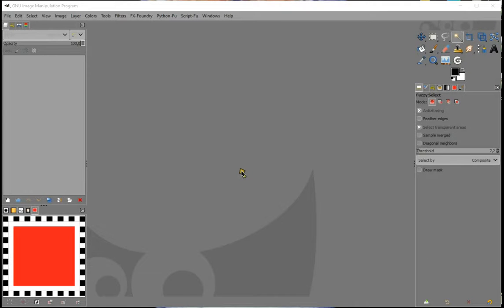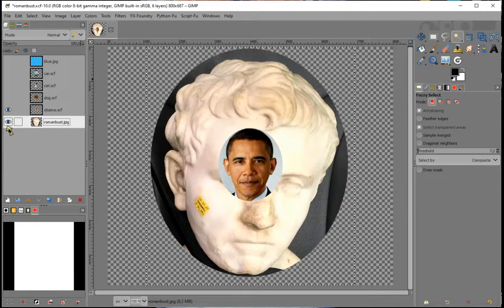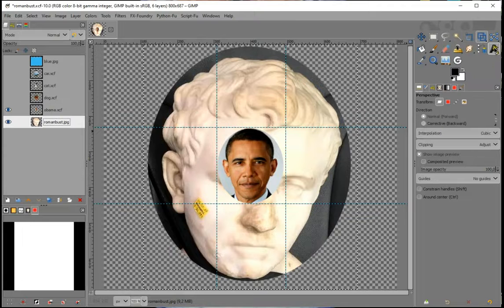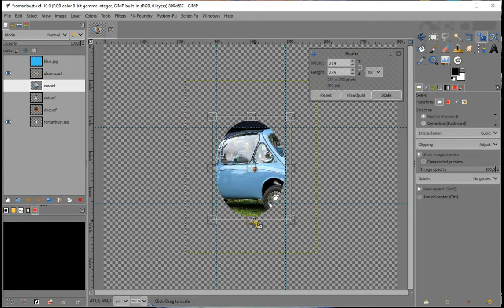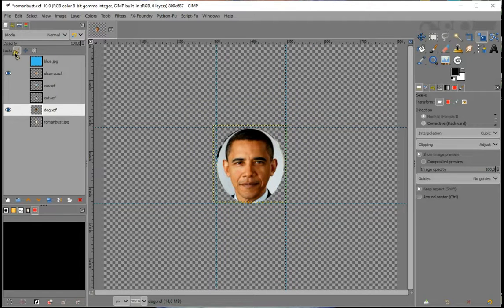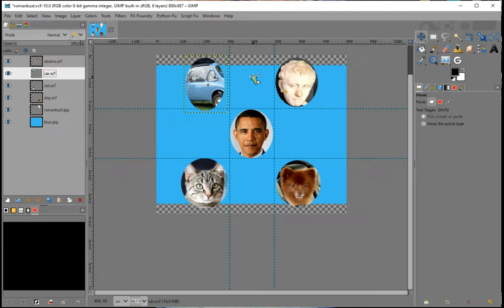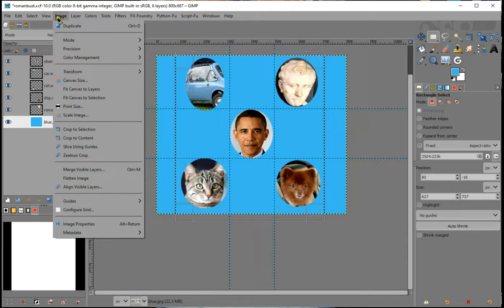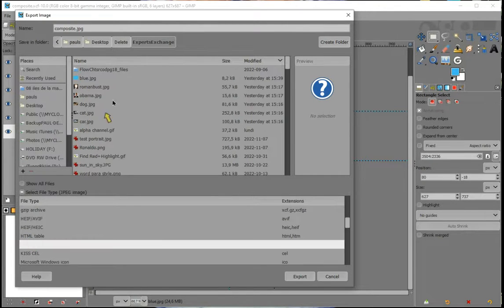NickFinal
how to create single photo with multiple headshots from different photos